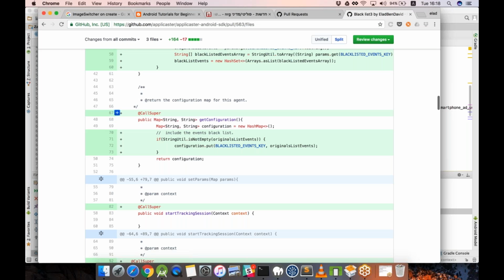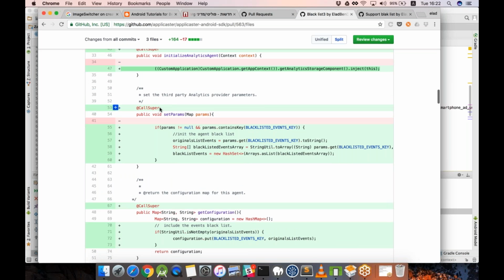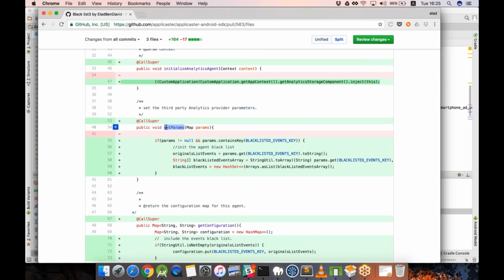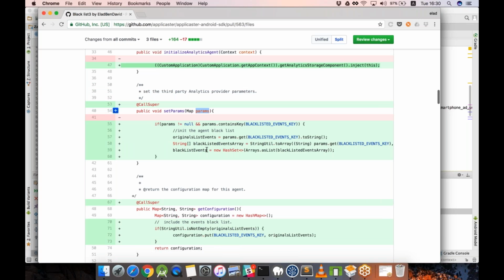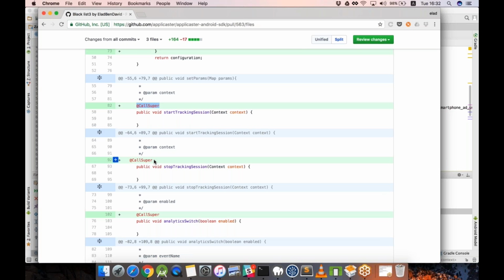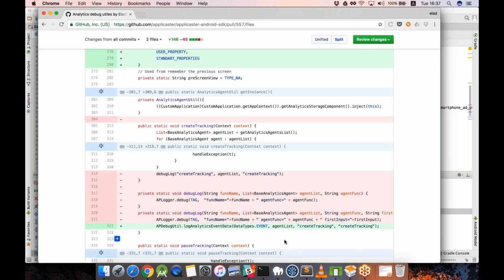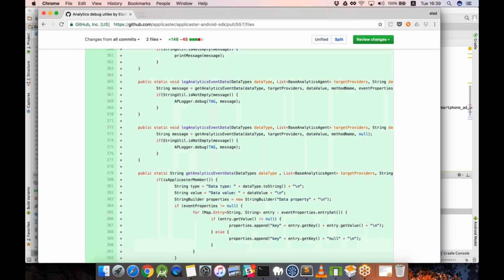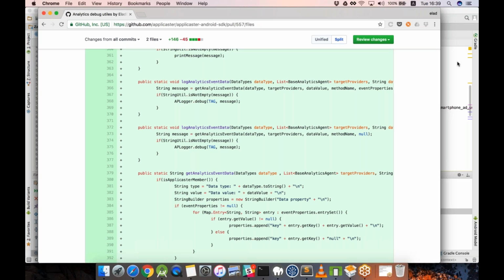13th Jun 17 Weekly Sync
On this talk we discussed about Analytics Black list feature among other topics